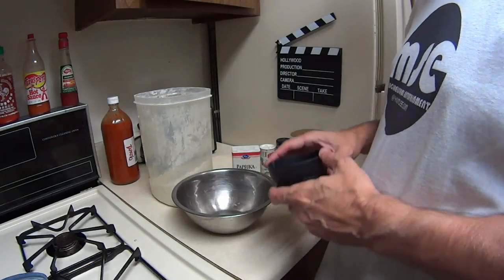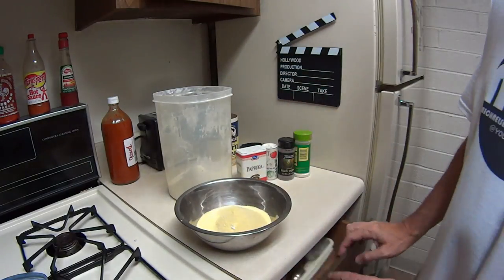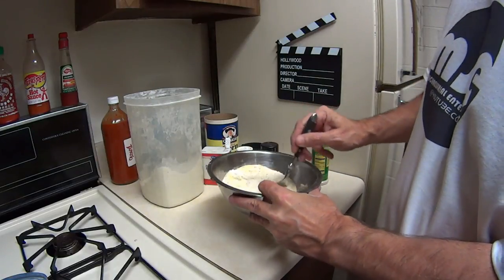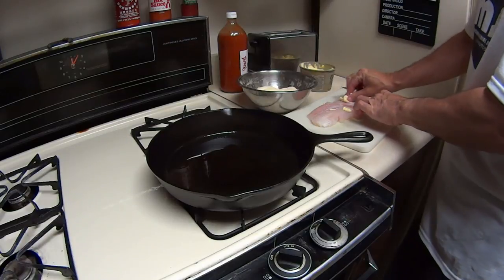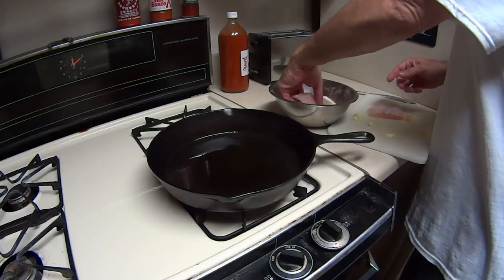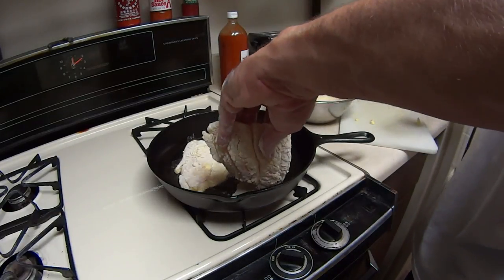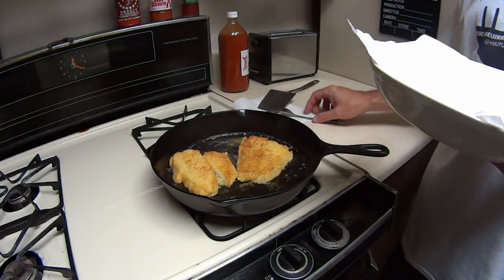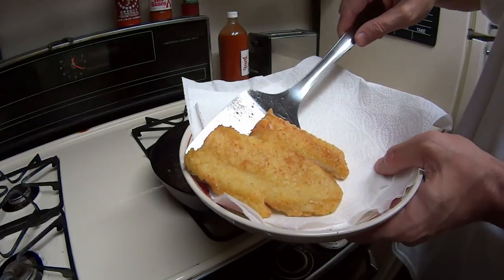Cast Iron Skillet Fish Fry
How to cook fish in a cast iron skillet, is today's cast iron skillet fish fry video. Fish batter recipe included.

Welcome to Cast Iron Cooking! I also do cast iron seasoning, and cast iron maintenance. On my cast iron cooking channel I keep it real, and I teach easy to cook recipes with food you already have at home. Share my videos on social media like Facebook so we can spread the cast iron fever, and get away from Teflon coated cookware. Cast iron cookware is Americana, let's preserve our American heritage! I have skillets over 100 yrs old, just imagine the stories they could tell if they could talk!

Amazon Page!